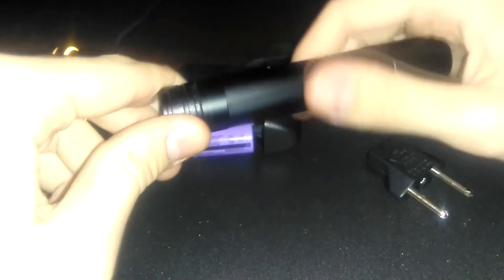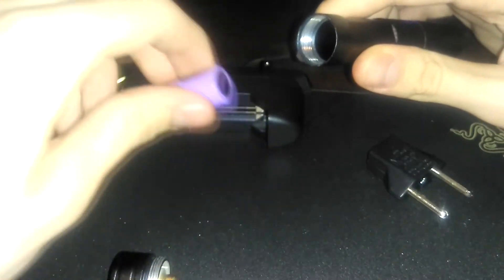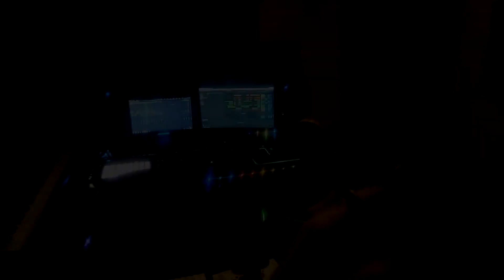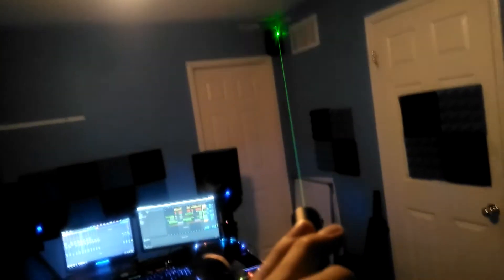The Cheapest High Power LASER Ever!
A review of the cheapest high quality, high power LASER I have ever seen.